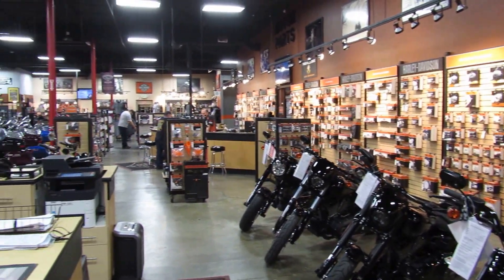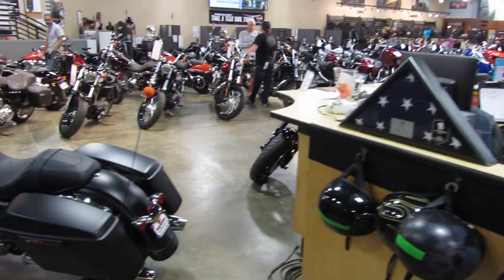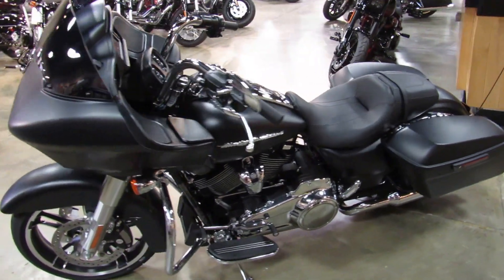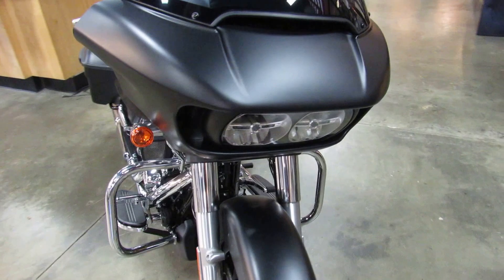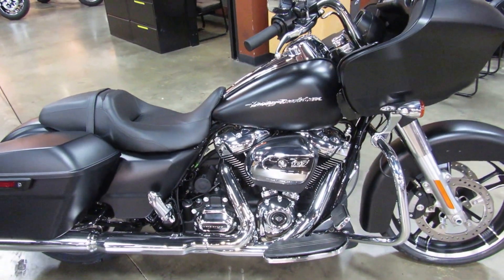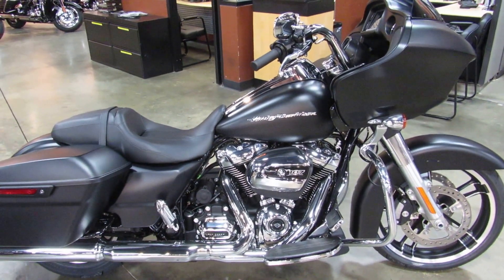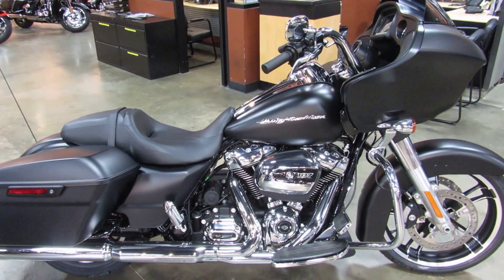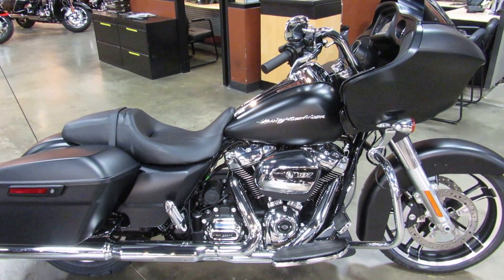Biggs Harley-Davidson San Marcos, CA